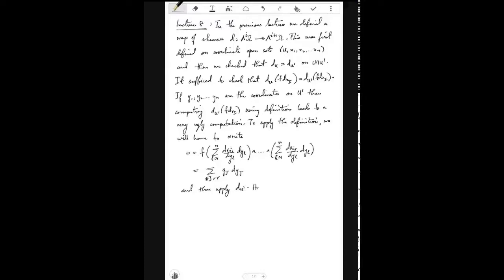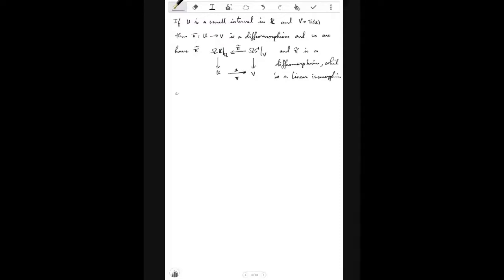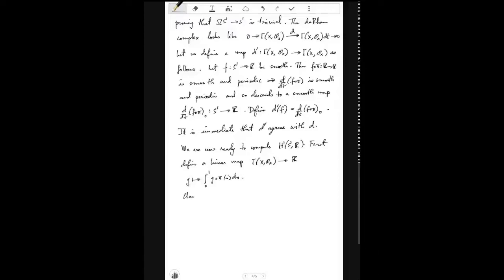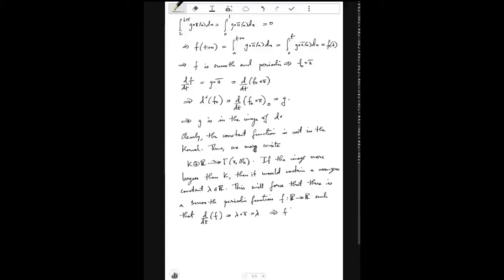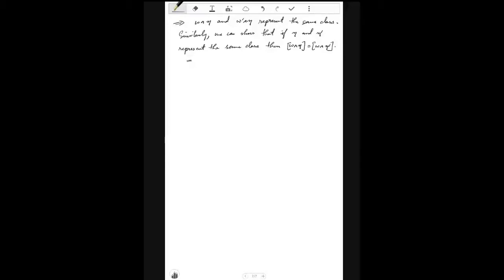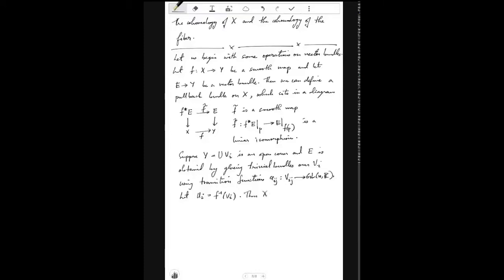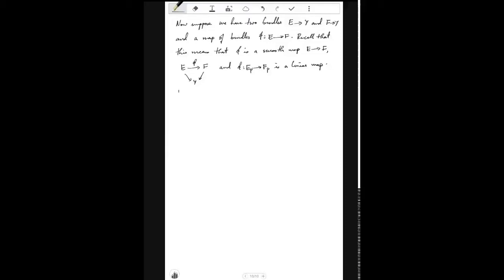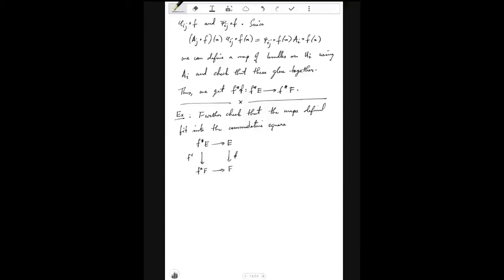MA815_Lecture_8_R_Sebastian